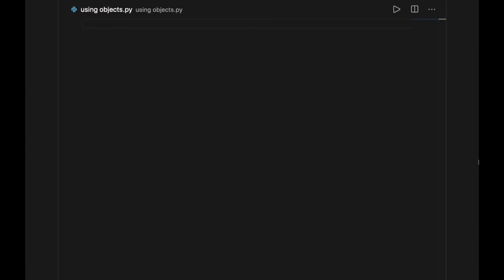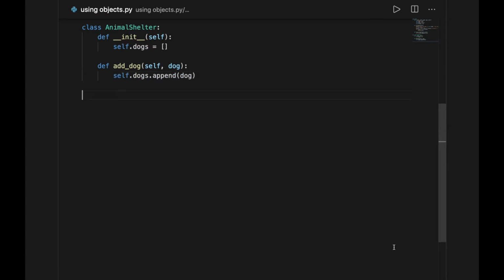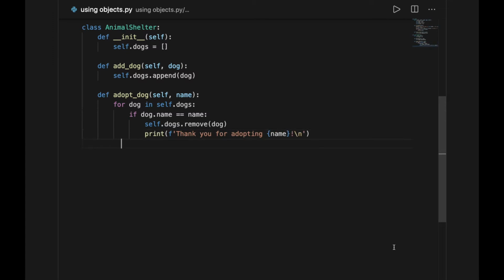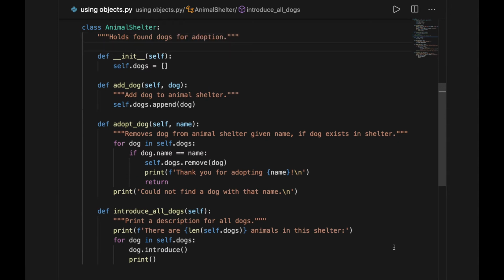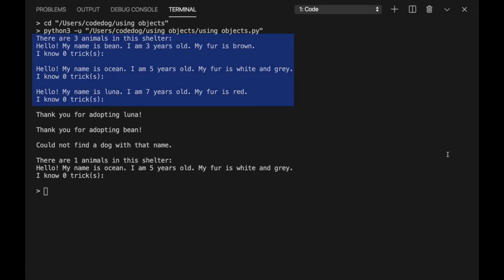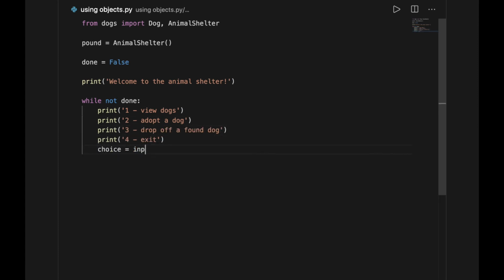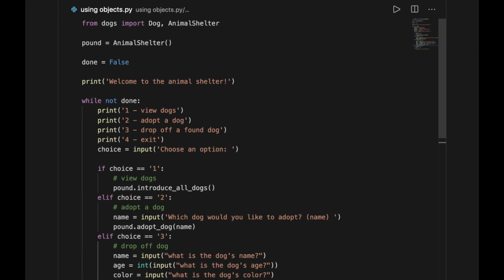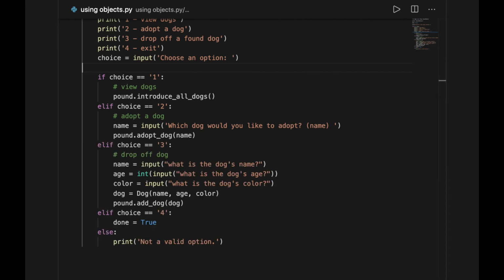Unit 5 Lesson 2 - Using Objects - Intro to Coding in Python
In this video we look at an example of an object-oriented program in Python.